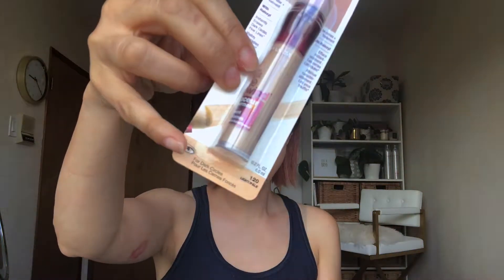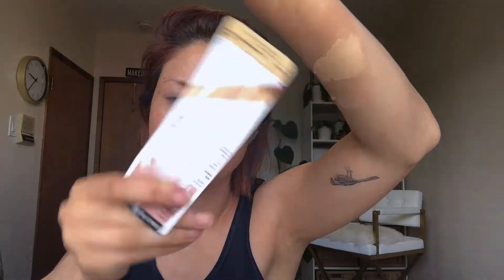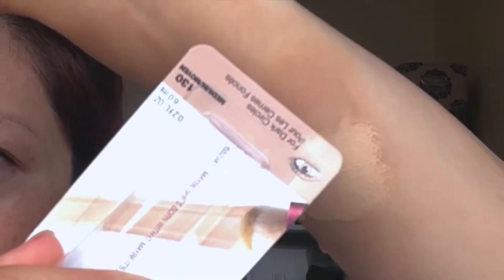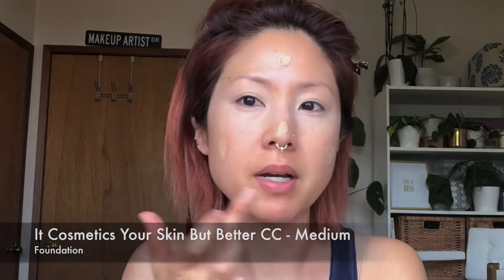Maybelline Instant Age Rewind Concealer | First Impressions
Putting the cult favorite drugstore under-eye concealer to the test for my dark circles. Tips on how to keep the applicator sponge clean. Learn how to choose the right color to cancel out discoloration.

♦ PRODUCTS ♦
Maybelline Instant Age Rewind Concealer / Light, Medium, Neutralizer

♦ BIO ♦
Hi, my name is Jane AKA Beauty Strategy. In my channel, I will share videos that will cover all things beauty—from makeup, skincare, hairstyling, fashion, life, etc. These are techniques and tricks that I’ve formally learned during my training at a makeup school and throughout my experience as a working professional makeup artist as well as from the beauty community.